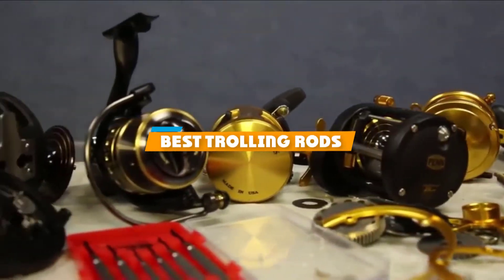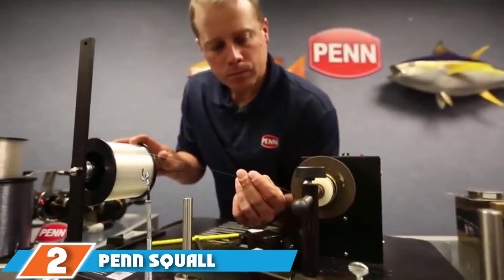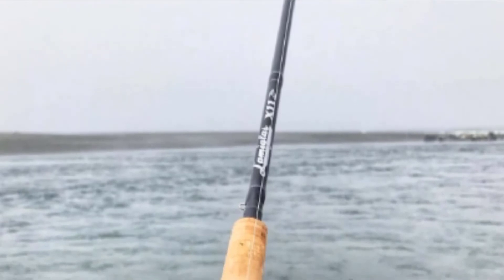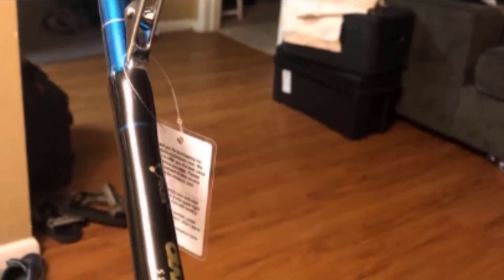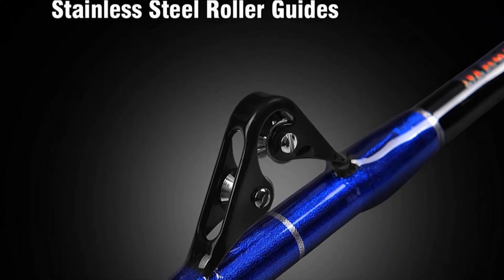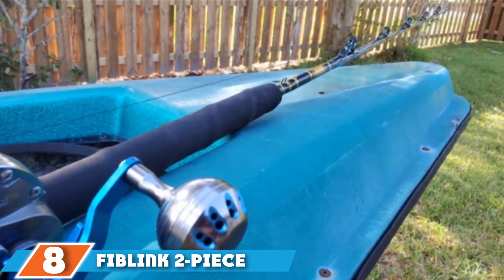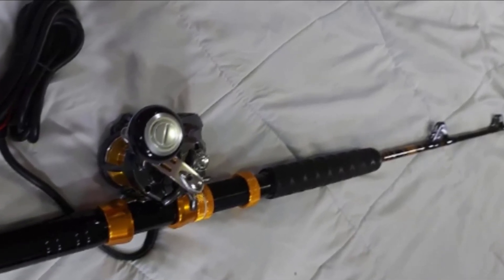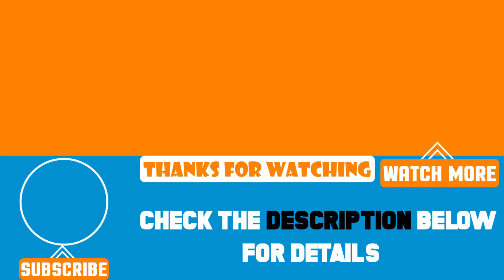Top 10 Best Trolling Rods Review in 2024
Best Trolling Rods featured in this video:

1. Okuma Classic Pro GLT Trolling Rod

2. Penn Squall Level Wind Combo Reel & Trolling Rod

3. Lamigas X-11 Cork Trolling Rod

4. Fiblink Saltwater Offshore Heavy Trolling Rod

5. Fiblink 1-Piece Big Game Trolling Rod

6. Fiblink 2-Piece Saltwater Offshore Trolling Rod

7. Ugly Stik Walleye Round Combo Reel And Trolling Rod

8. Fiblink 2-Piece Conventional Boat Fishing Trolling Rod

9. Fiblink Bent Butt Trolling Rod

10. Fiblink Single Piece Saltwater Offshore Trolling Rod

 To narrow down your searching effort, we have researched the market on Trolling Rods. We already spent hours analyzing these top 5 Trolling Rods to ensure you're worth buying. They all come with excellent features with a great price range.

This video on the Trolling Rods reviews in 2024 will add value for the money. So keep watching till the end and select the suited one for you.